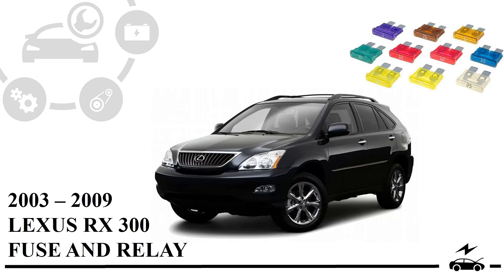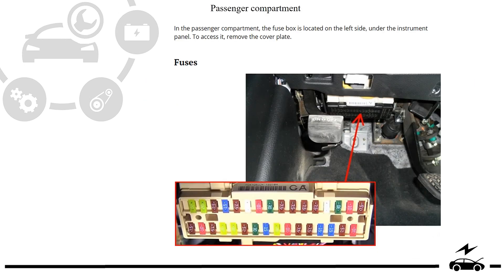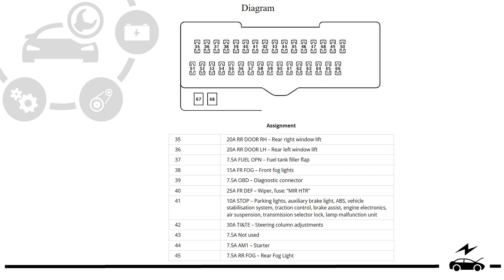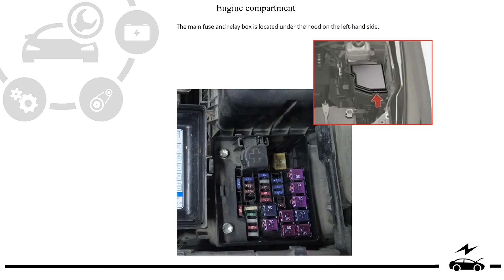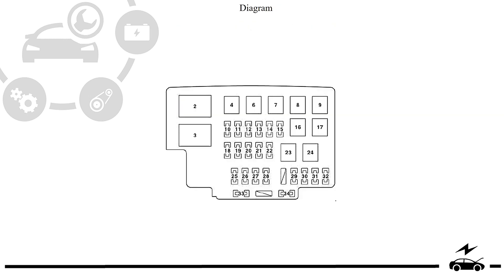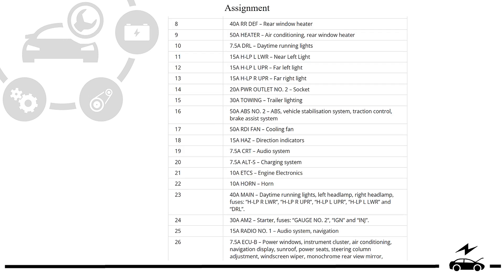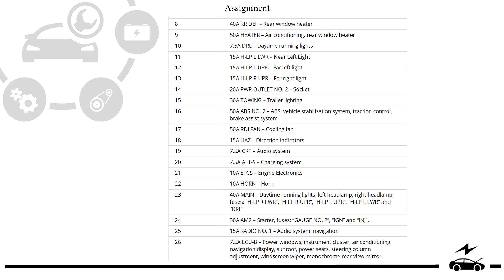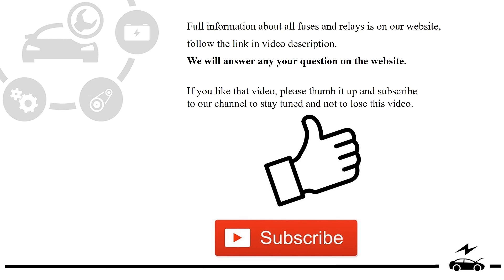Fuses Lexus RХ 300 330 2003 - 2009 relays with designation and box diagrams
Complete Lexus RX300 RX330 RX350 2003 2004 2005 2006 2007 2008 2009 fuse box and relay diagrams with location, photos and description of purpose. Cigarette lighter fuse.